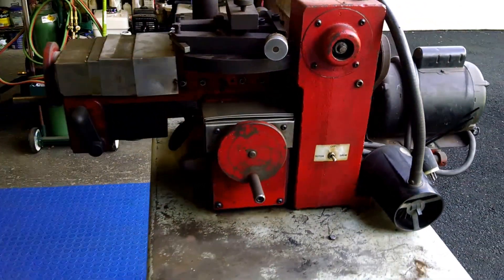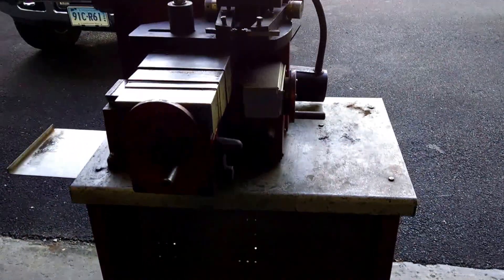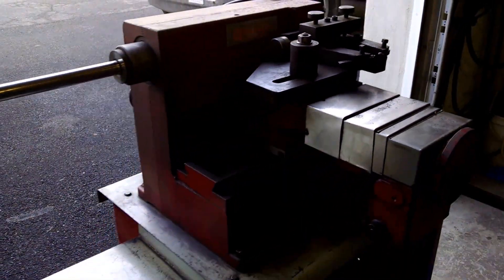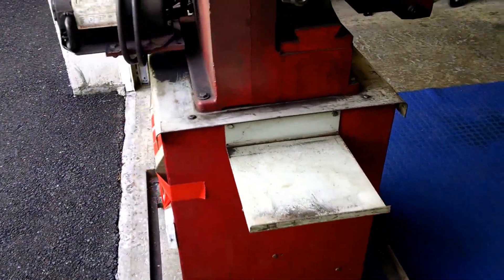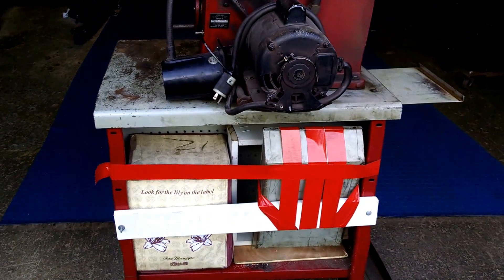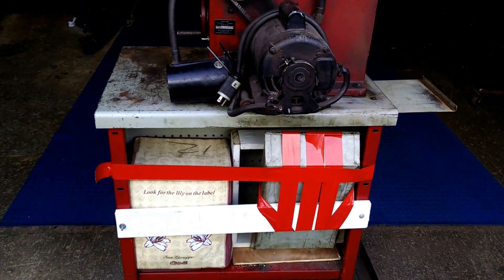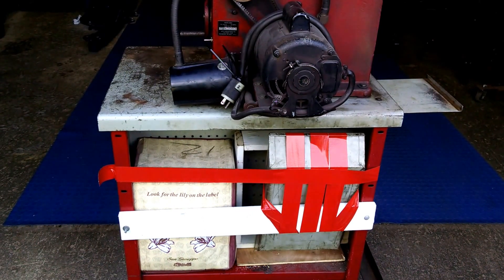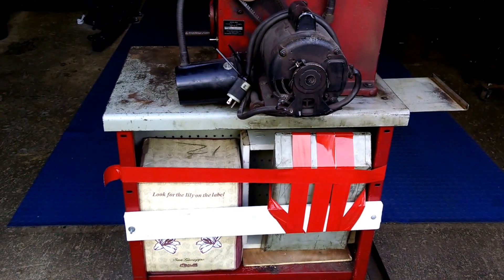Rogers Accuturn #2 of 2 VID 20150911 085952670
Accuturn 8922 running